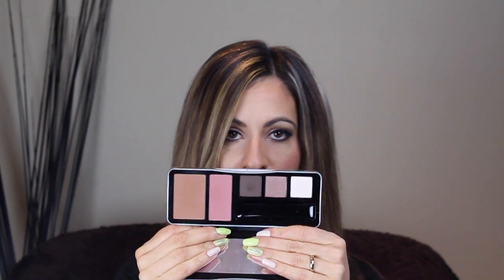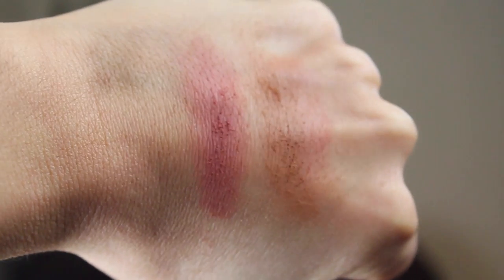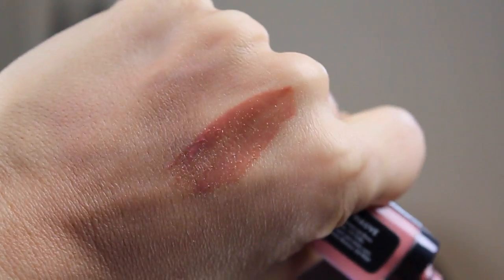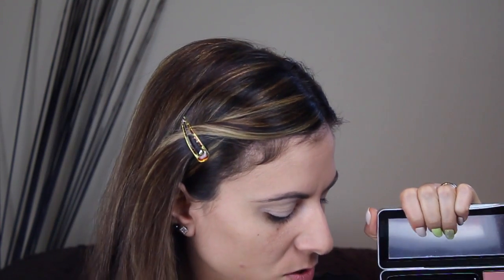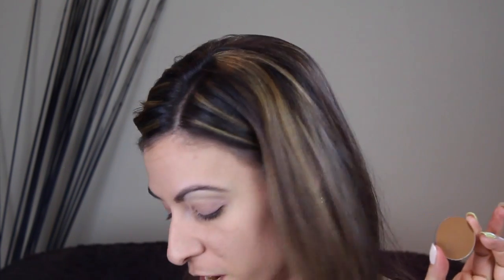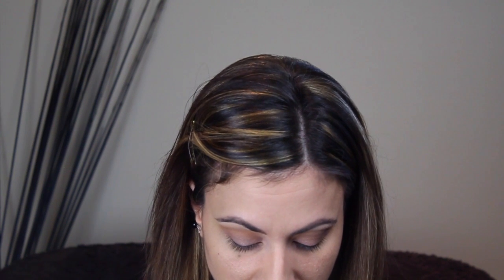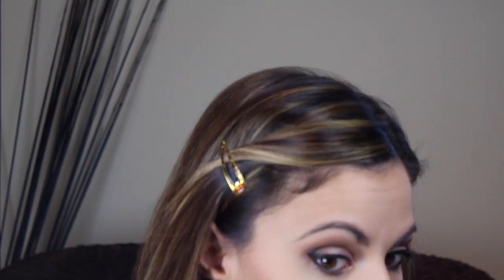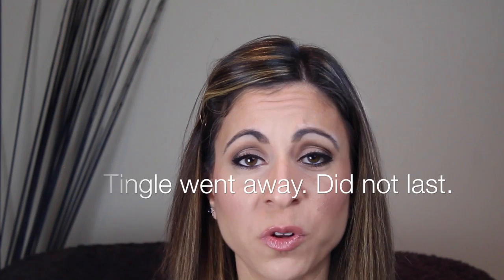Divergent Palette Review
Welcome back! Here is my first review on the Divergent Palette. These are my thoughts and I hope you find it helpful!

Divergent Palette

This palette was purchased with my own money and these are just my thoughts on it!